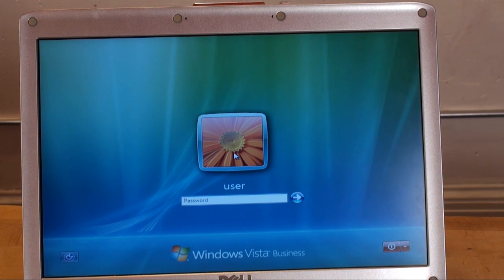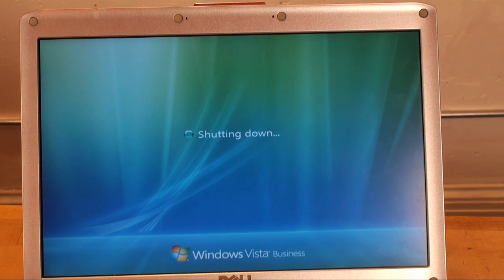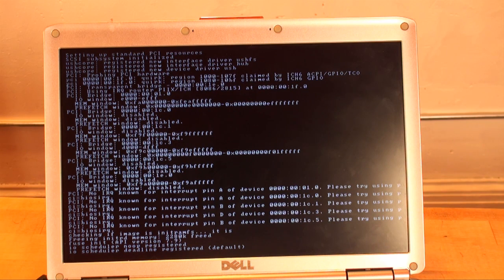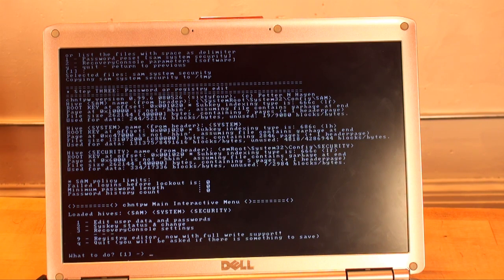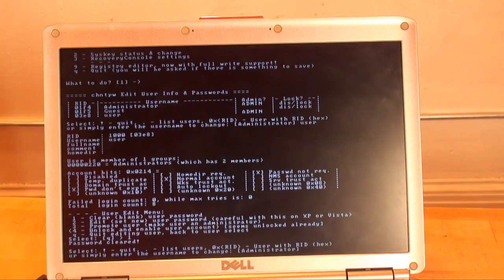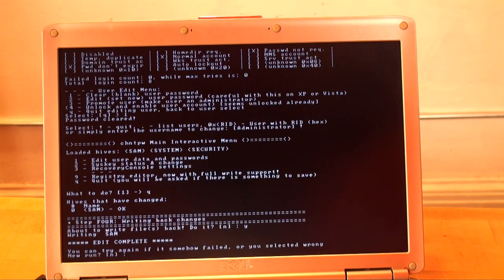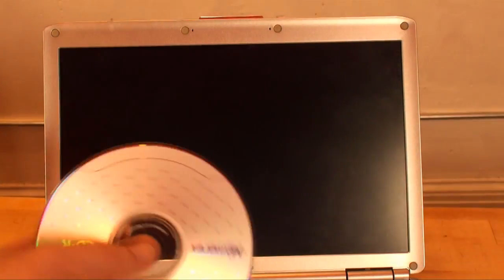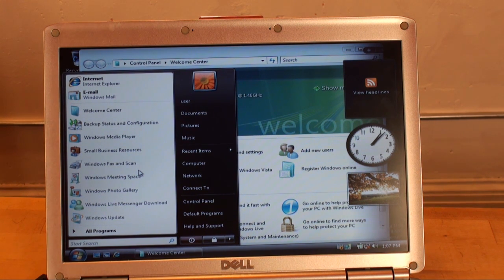Reset a Windows Password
Info

Level: Beginner
Presenter: Eli the Computer Guy
Date Created:  March 18, 2010
Length of Class: 18 Minutes
Tracks

Data Recovery
Prerequisites

This class teaches students how to reset a lost password on a Windows computer.
Topics Covered

Difference between recovering and resetting a password
Difference between free and pay for versions of password reset software
Demonstration of resetting a password on a Windows Vista computer
Class Notes

Introduction
You can reset a Windows Password, but not recover one
If the Windows computer uses EFS (Encrypted File System) you will not be able to access encrypted data until you remember the old password.
Free/ Open Source is good, but you have to read.  Pay for software gives you friendly GUI enviornments.
We use Offline NT Password and Registry Editor
Resources

Offline NT Password and Registry Editor
Ultimate Boot CD